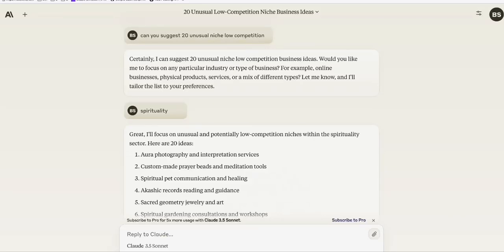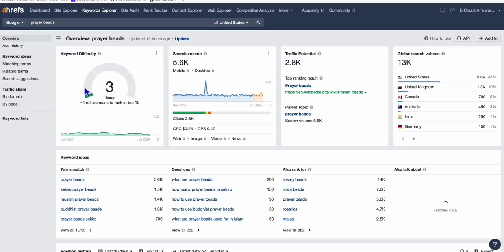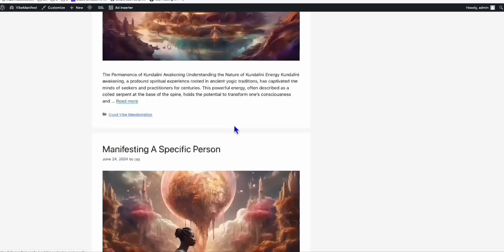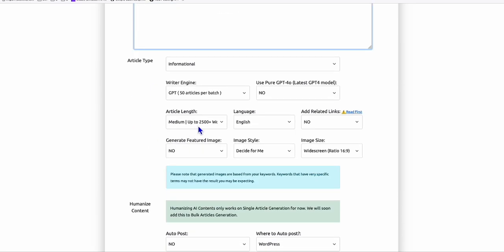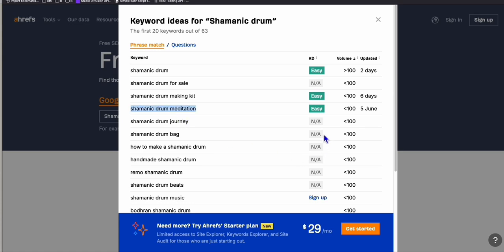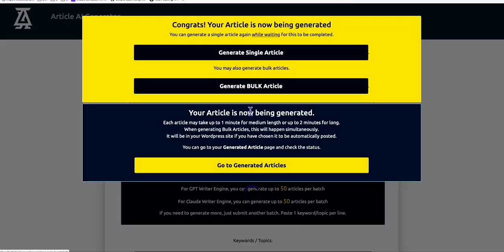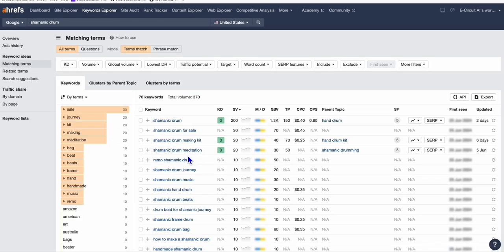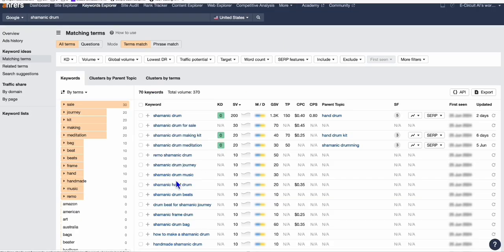Find Easy Win Low Competition Keywords with Claude 3.5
Other Tutorials you maybe interested